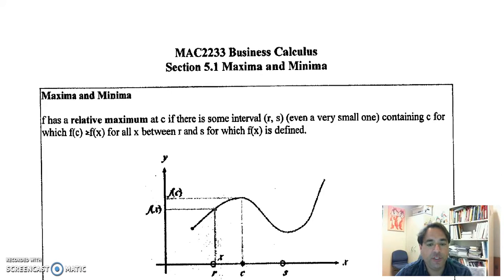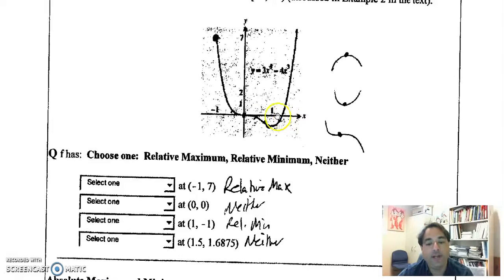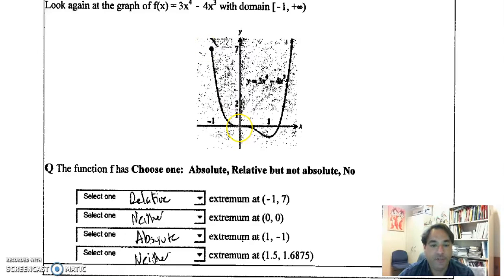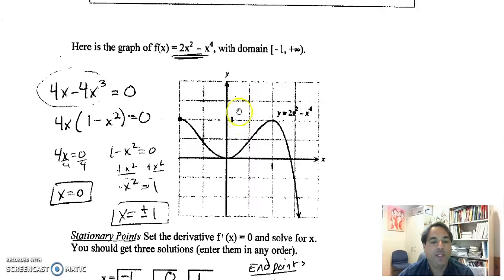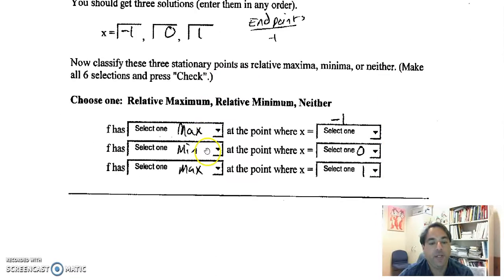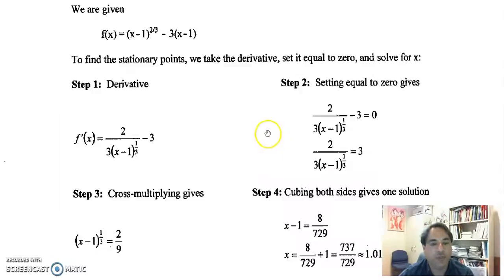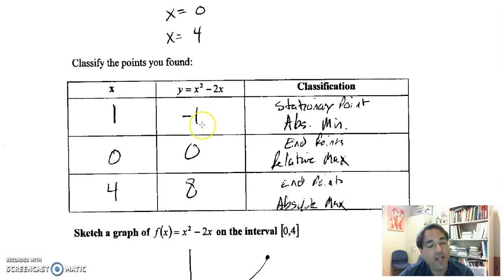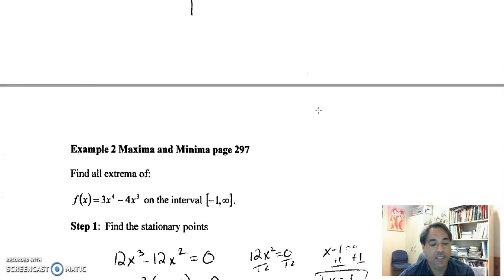MAC2233 Ch 5 Video 1 Short Extrema